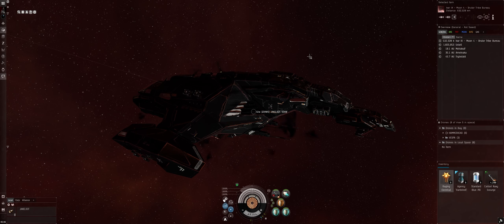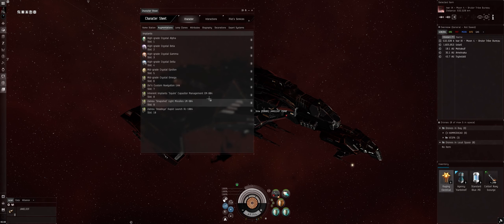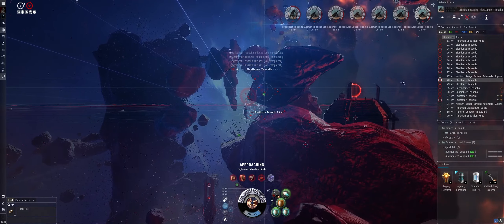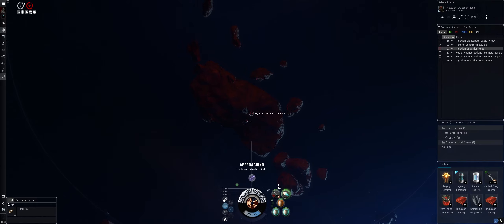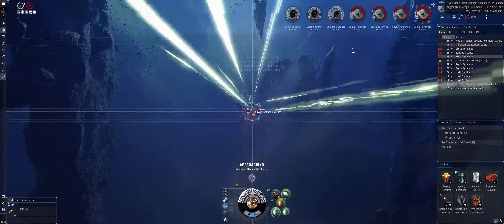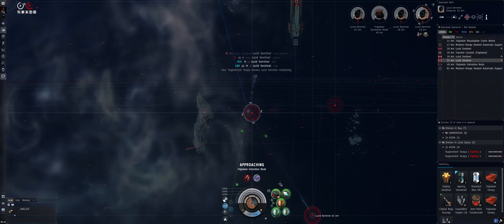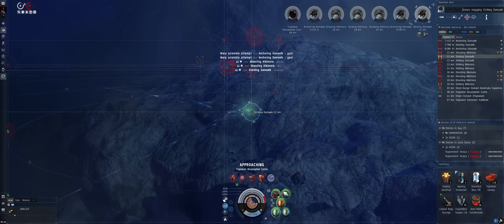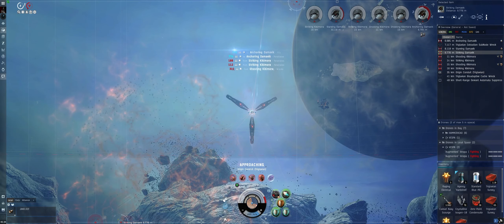Eve Online - T4 Electrical Abyssal - Gila Fit & Clone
FIT:
[Gila, T4]

Gistum A-Type 10MN Afterburner
Gistum A-Type Multispectrum Shield Hardener
Republic Fleet Medium Cap Battery

Medium Core Defense Operational Solidifier II

'Augmented' Hammerhead x6
'Augmented' Vespa x3

Caldari Navy Scourge Light Missile x4288
Mid-grade Crystal Omega x1
Zainou 'Deadeye' Rapid Launch RL-1004 x1
Inherent Implants 'Squire' Capacitor Management EM-804 x1
Zainou 'Snapshot' Light Missiles LM-904 x1
Zor's Custom Navigation Link x1
Agency 'Hardshell' TB5 Dose II x1
Standard Blue Pill Booster x1
High-grade Crystal Alpha x1
Mid-grade Crystal Epsilon x1
High-grade Crystal Beta x1
High-grade Crystal Gamma x1
High-grade Crystal Delta x1
Raging Electrical Filament x1